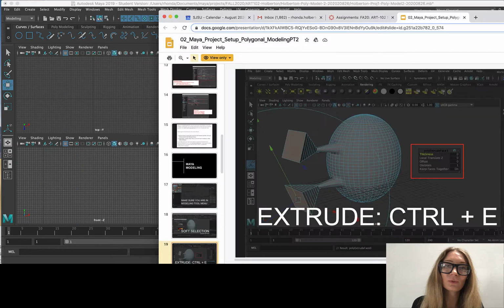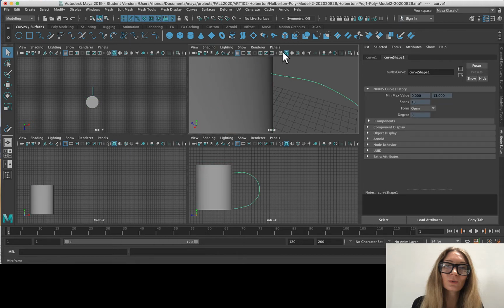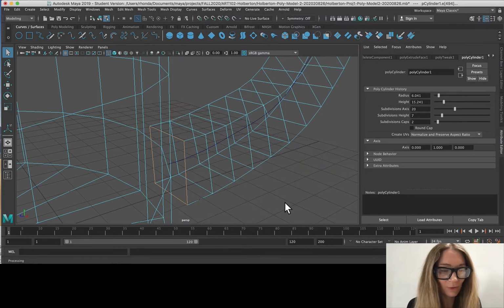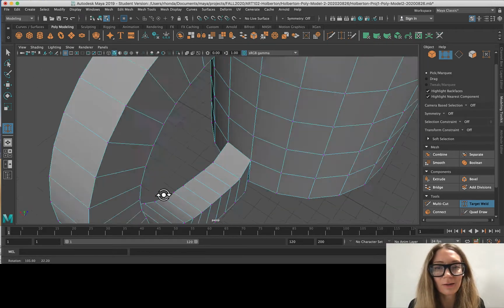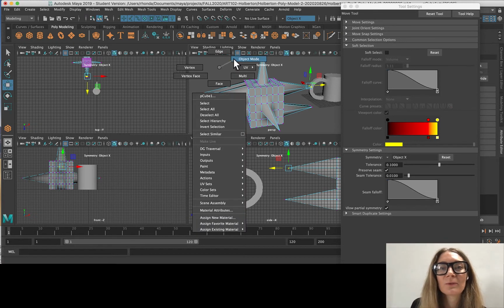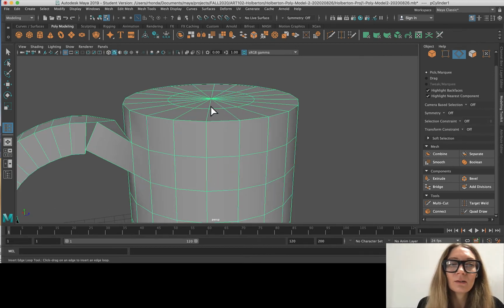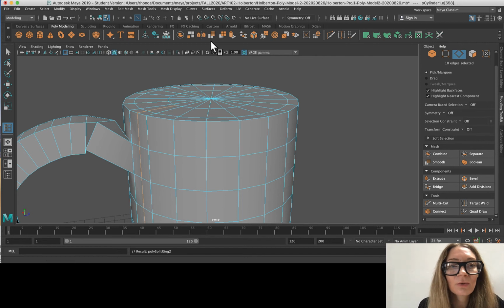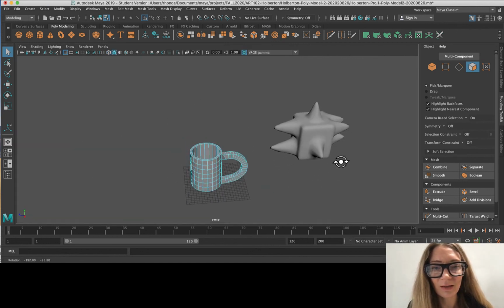Maya 2019 Polygonal Modeling Pt 2.3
Maya  Tutorial Topics:
-Bridge
-Target Weld
-Smoothing (Subdivision): Increasing Faces
-Reducing number of Faces
-Inserting Edge Loops
-Camera Based Selection